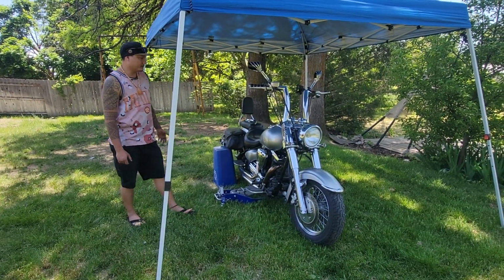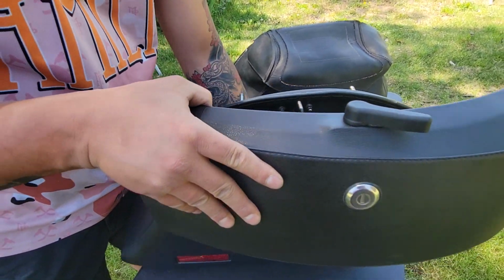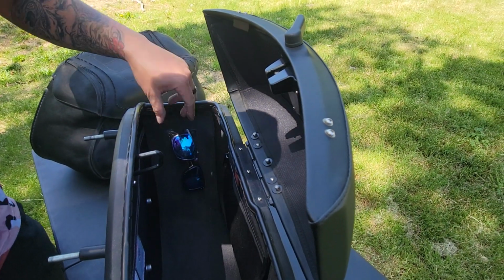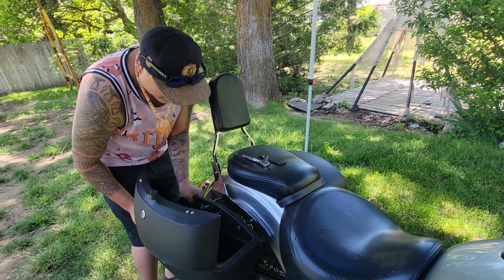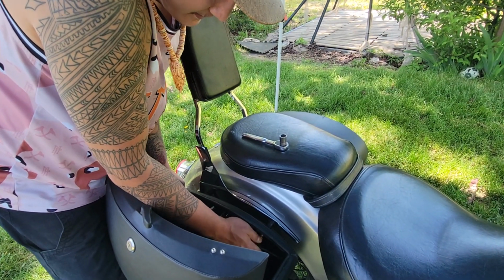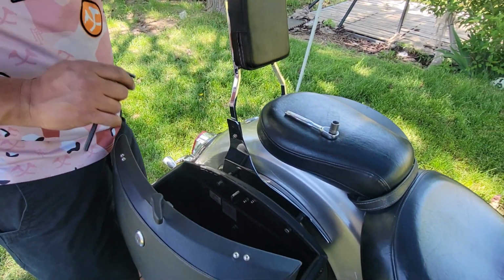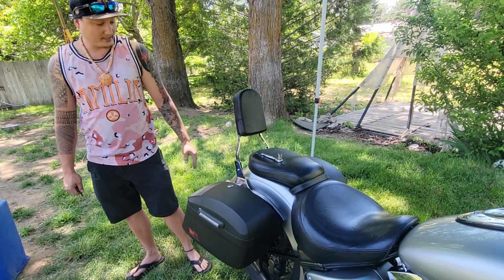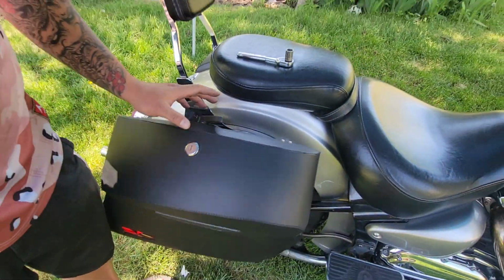Saddlebag Upgrade For Yamaha Road Star S Midnight!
Yamaha V Star S riders need saddlebags for a multitude of reasons. Primarily, saddlebags offer essential storage space for personal items, tools, and spare parts, which is particularly useful during extended rides or trips. They eliminate the need to carry a backpack or overstuff pockets, enhancing riding comfort and convenience. Moreover, saddlebags add to the motorcycle's visual appeal, giving it a classic or touring look that can be tailored to the rider's style saddlebags. Functionally, they provide a practical carrying solution for everyday commuting essentials like laptops or work documents and gear for longer tours, such as camping equipment. In essence, saddlebags are a practical accessory and an aesthetic enhancement that improves the overall experience for Yamaha V Star S riders.